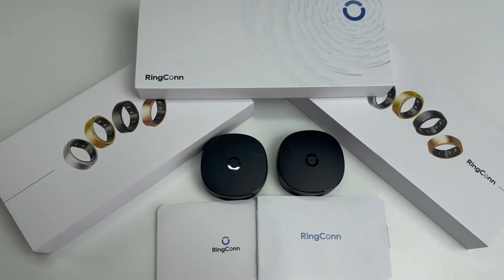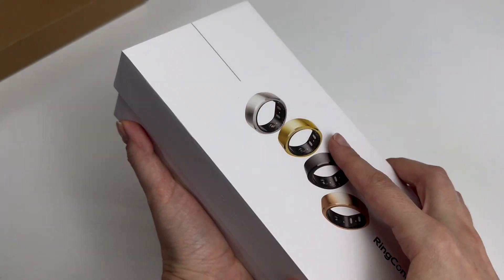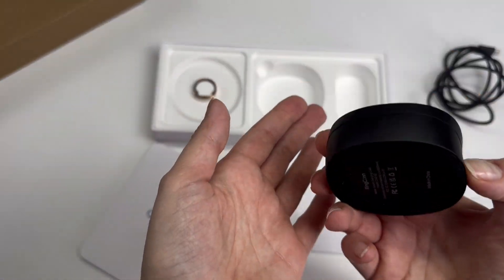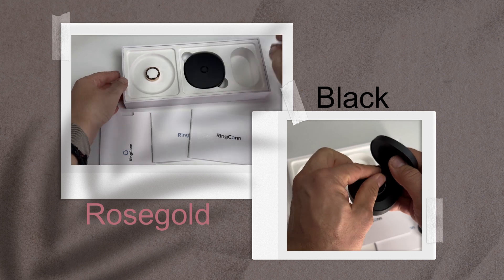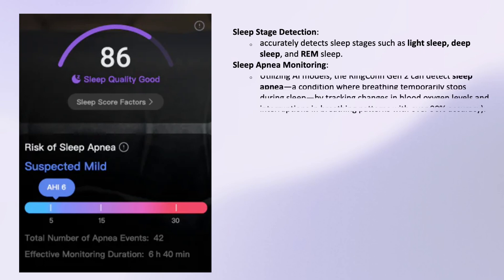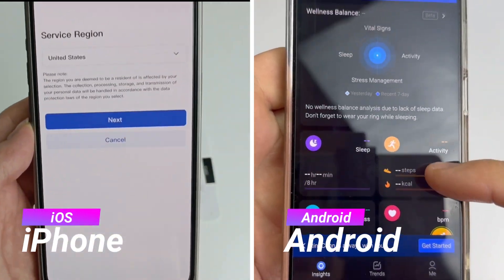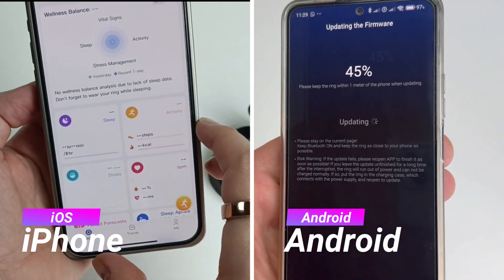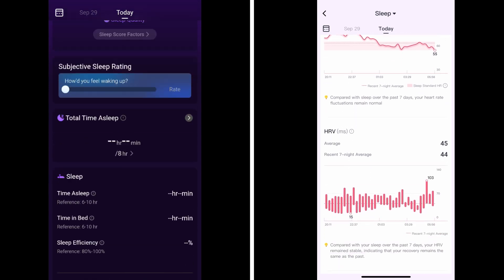RingConn Gen 2 | Full Review – The Best Smart Ring in 2024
1. RingConn Gen 2 is the first Smart Ring to provide Sleep Apnea monitoring.
 RingConn is actively pursuing FDA clearance for its OSA monitoring feature.
2. RingConn Gen 2 offers 10-12 days battery life, with 150+ days of use when paired with a portable charging case.
3. The World's Thinnest and Lightest Smart Ring.
4. Water-proof and dust-proof. RingConn's waterproof technology meets the highest dust and water resistance standard, IP68. RingConn Gen 2 features enhanced waterproof performance with 100 ATM water resistance, allowing it to function at depths of up to 100 meters underwater.
5. Designed to be compatible with both IOS and Android platforms, ensuring seamless integration with a wide range of smartphones and tablets.
6. No subscription fee needed, like always.